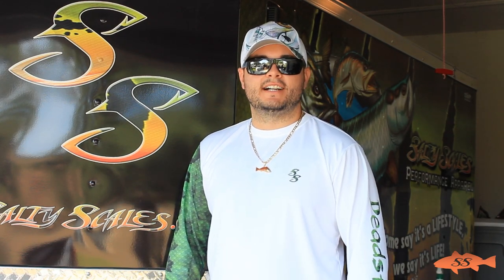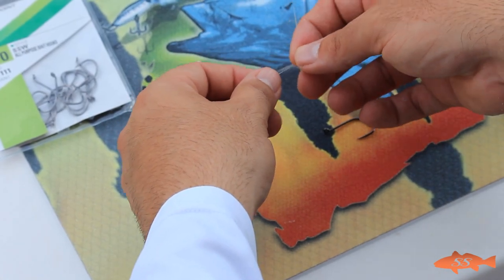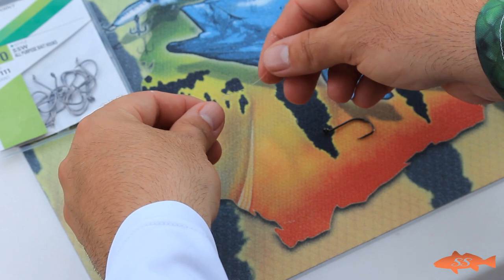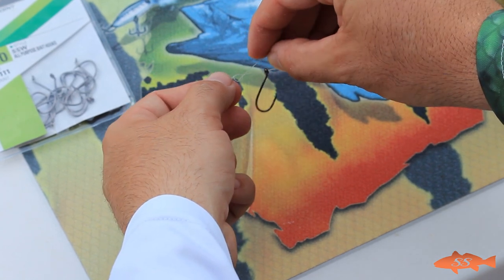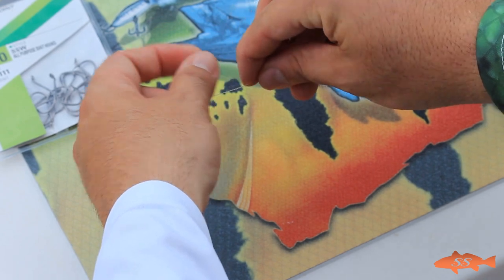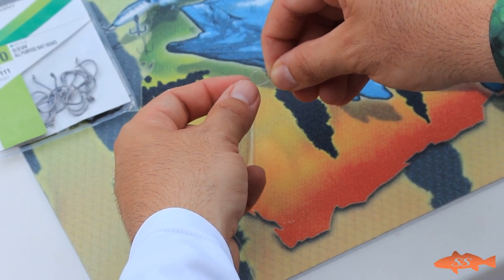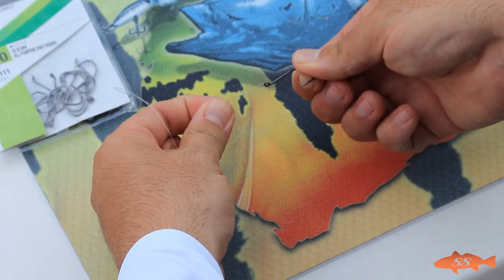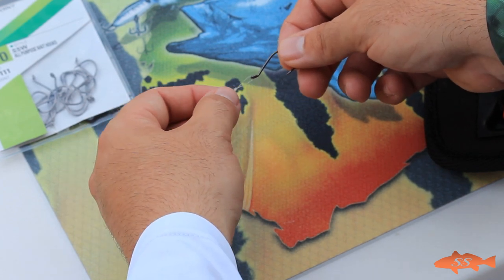How to Tie a Loop Knot - Increase Strike Ratios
In this short tutorial I show you how to tie a loop knot that should help give your artificial and live bait a more natural presentation, therefore you should receive more strikes. This is a super simple knot and should be one that you use regularly in my opinion. Thanks!